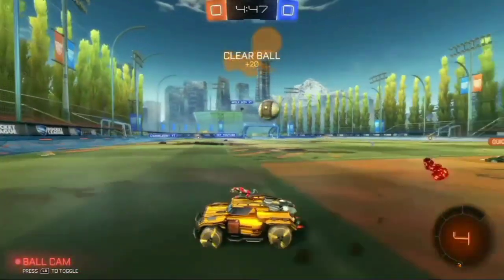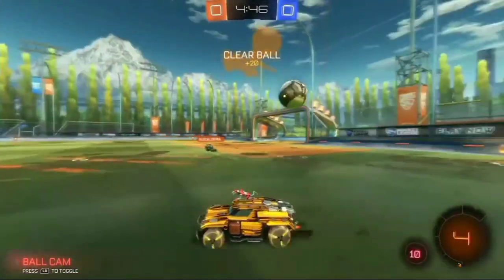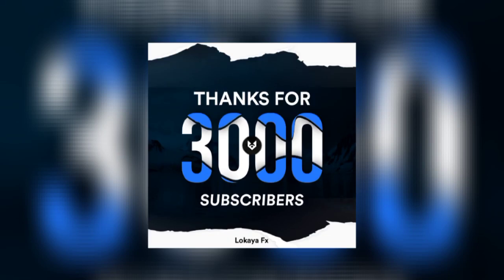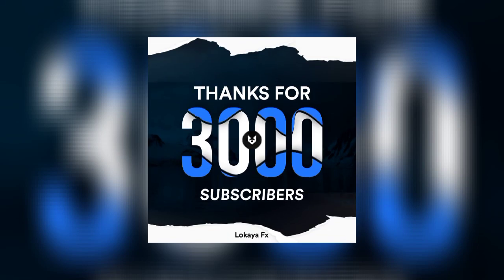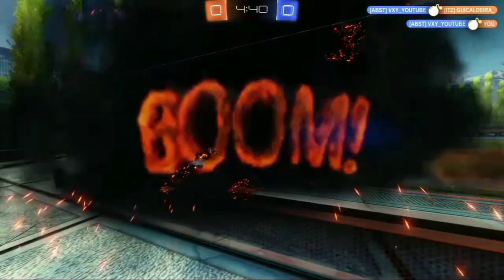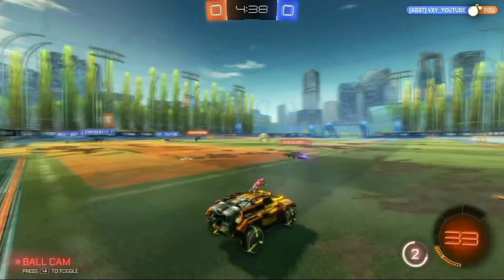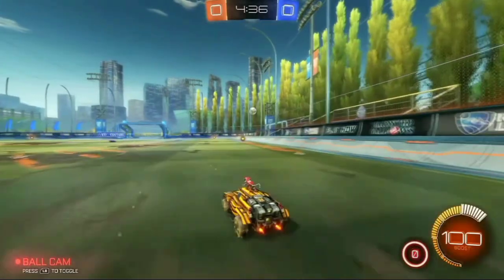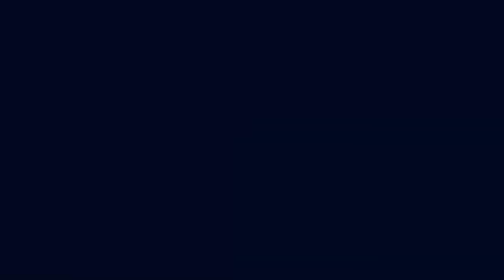How to Generate Gaming Logo From AI | Only One Click | Eazy Tutorial 🔥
⍟ Important Links:-

        ( prompt )
         This is a gaming logo that features the name " LOKAYA " in a futuristic font and a neon Golden color. and Boy Anime avatar, The logo is designed to be attractive and eye-catching, and to appeal to gaming enthusiasts

🎯Your quiets-

1) How to make thumbnail
2) How to make thumbnail plp
3)How to make thumbnail pack
4)free fire thumbnail pack
5)Plp thumbnail pack
6) Plp logo
7) Logo + Banner plp
8)Free fire Logo
9)Gaming logo tutorial

⛉My videos make
  Used Applications:-

1.Kinemaster
2.alight motion
3.DU recoder